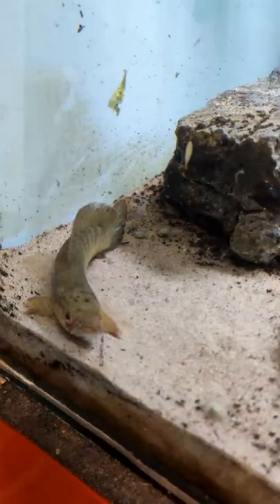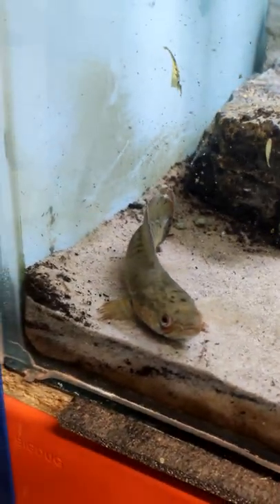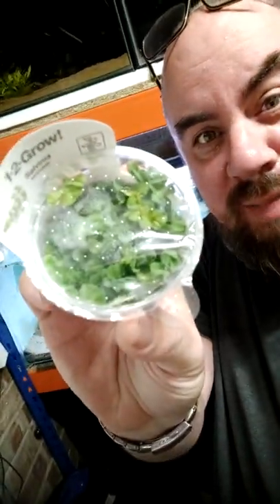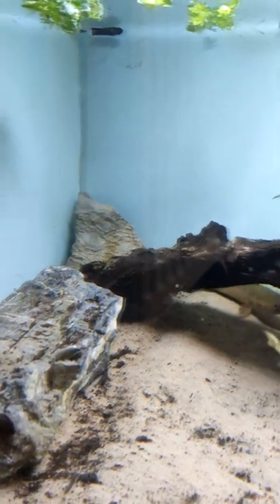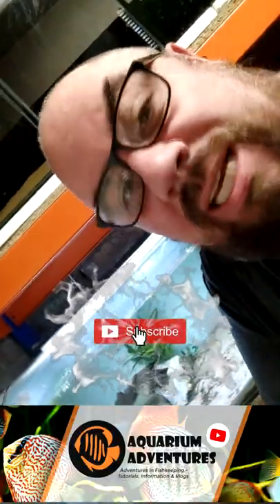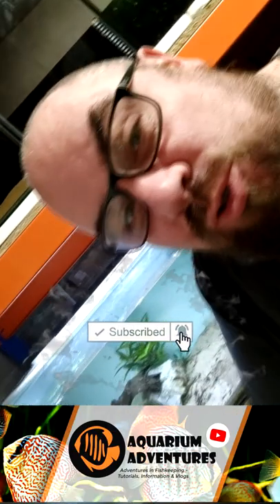Snakehead fish - Escape Artist!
My snakehead escaped again - what to do???